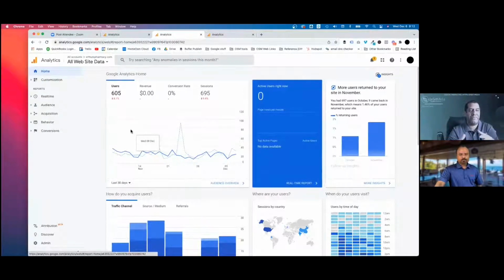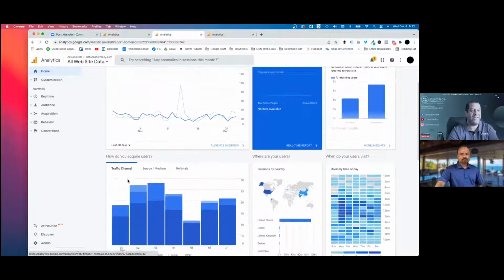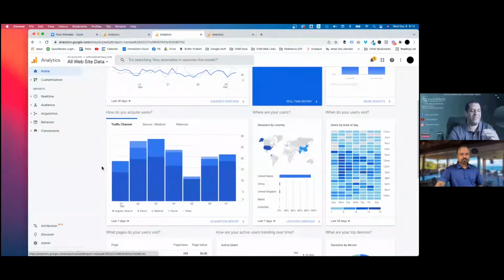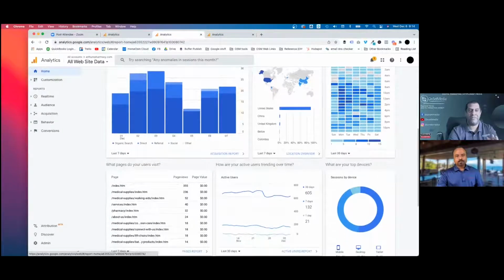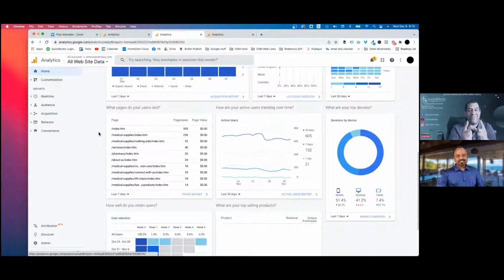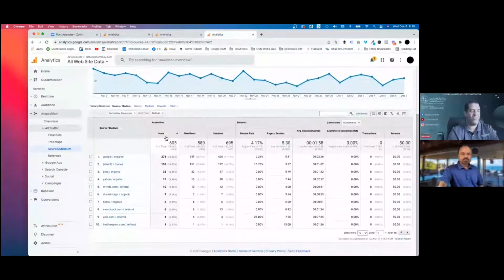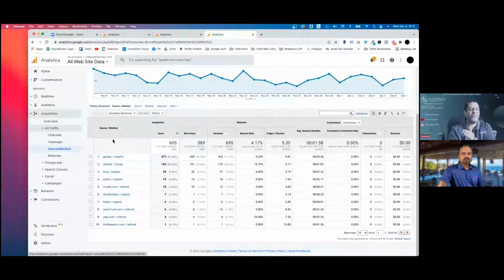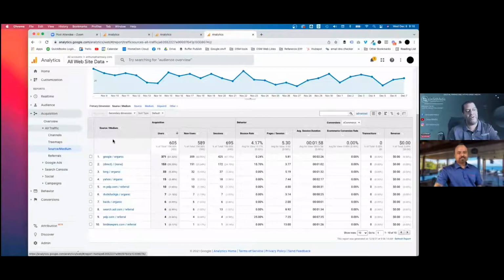Marketing Hacks - Measuring Marketing Efforts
Knowing which marketing is working and what's not is very important for return on investment. Check out how to check the analytics. It's free and easy.